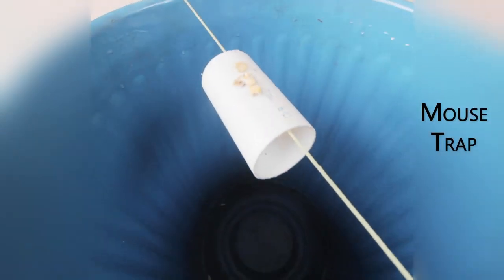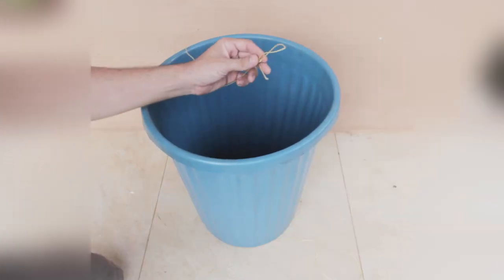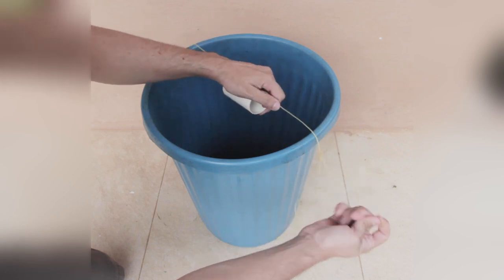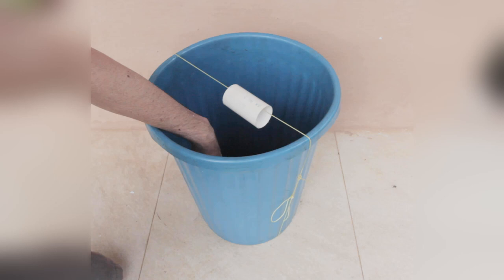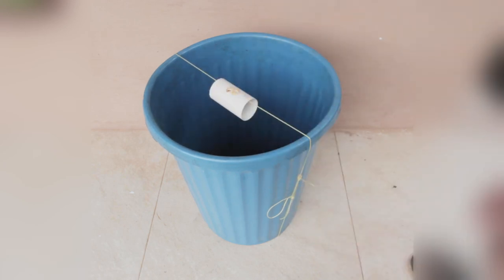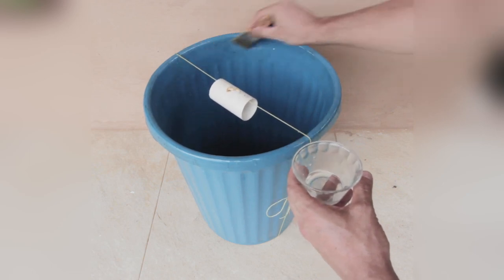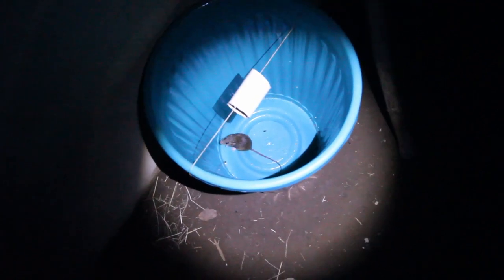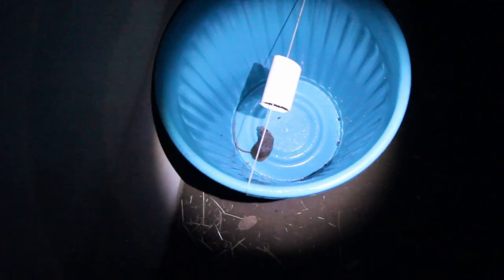The best *quick & easy* Mouse Trap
Are you having mouse & rat problems? Easy solution without the need for killing. Learn how in this video.